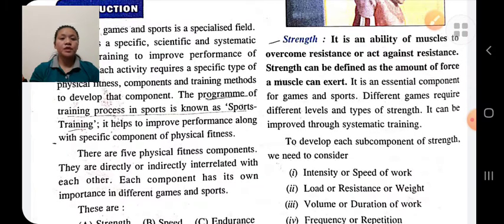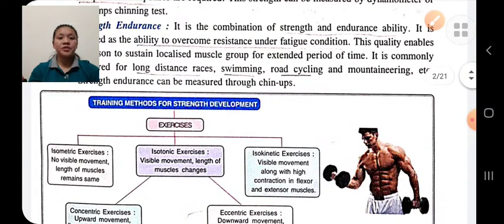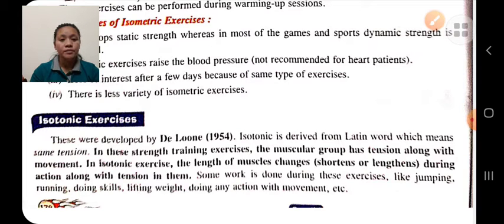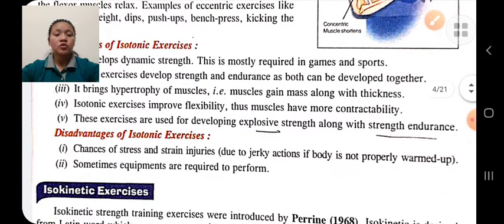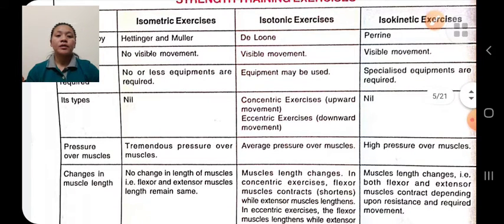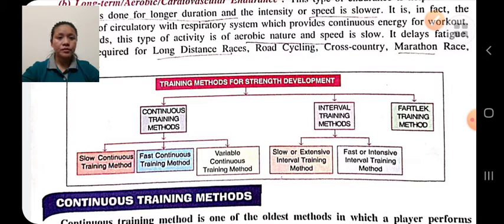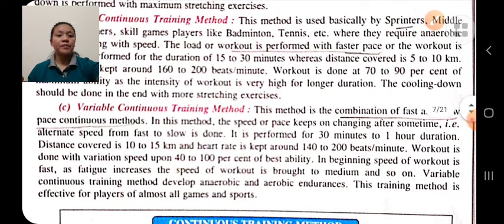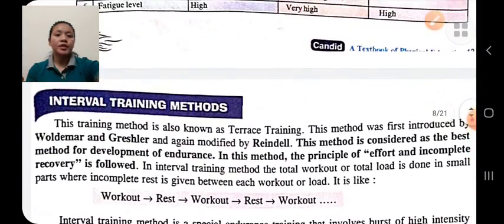Class XII Physical Education 05-04-2021 by Ms Guma Thapa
Class XII Physical Education 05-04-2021 by Ms Guma Thapa (Training in sports- strength)